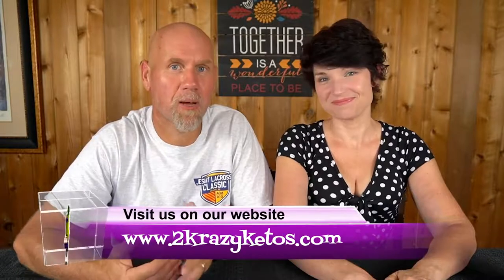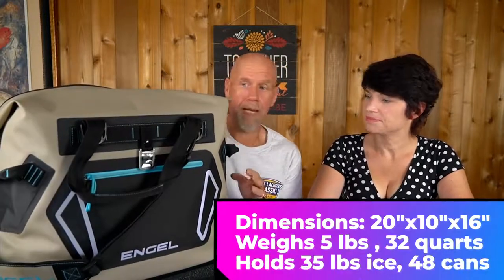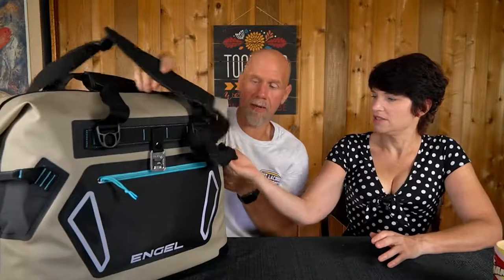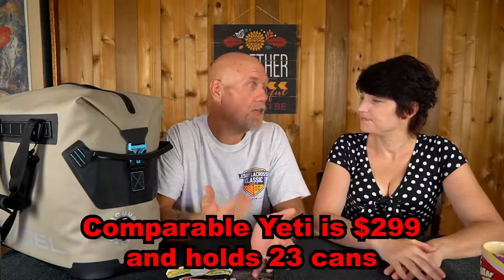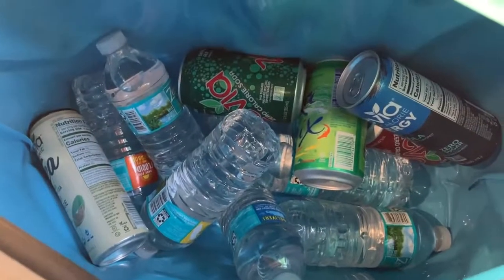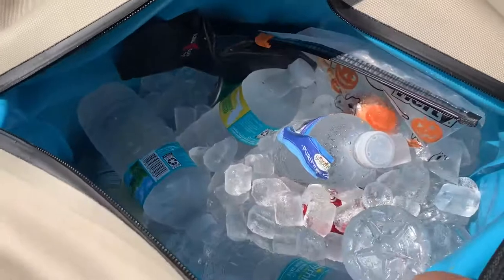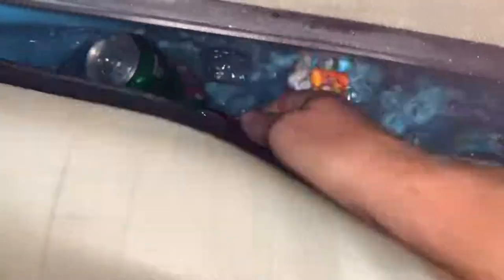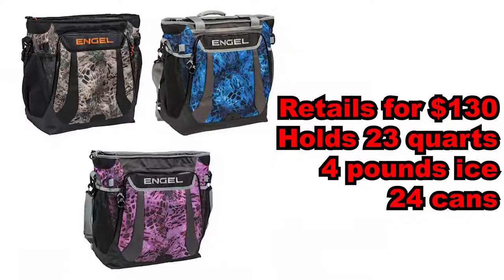Best Soft Cooler Bag for Camping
Top 15 Soft Cooler Bag

Important Tips for Choosing the Best Soft Cooler Bag